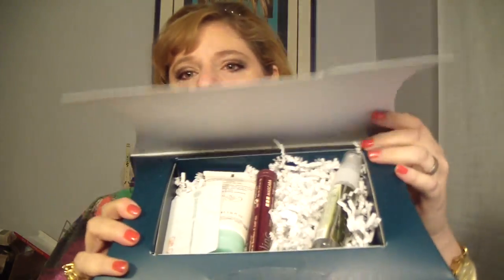Sample Box Wars Spotlight- The TotalBeauty Collection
Hey Freaky People!  Here's the skinny on the newest beauty sample box to hit scene, the TotalBeauty Collection!  Even if you decide not to get the box, you might want to check out the totalbeauty website.  There's tons of information to be gathered, contests to enter, and if you join you can earn points by uploading reviews, pics, etc and the higher your point total the better the perks.  Elite members get full size products to review so there's something to aim for!  And if you join look for me and add me as a friend if you want.